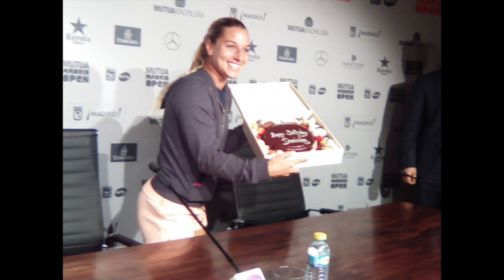Dominika Cibulkova makes semis at Madrid Open 2016 on her Birthday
Cultural, sport and socio political issues are our concerns. C&S by HR